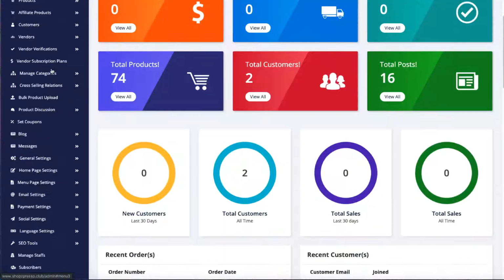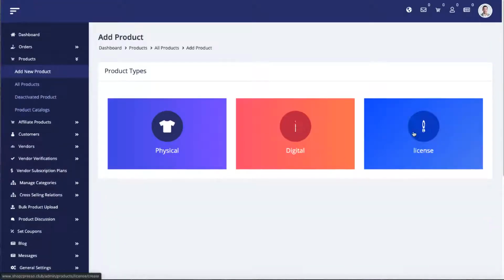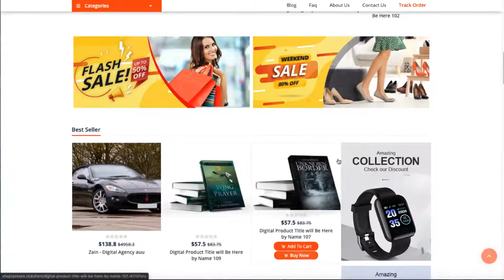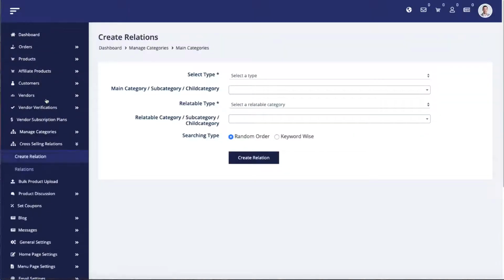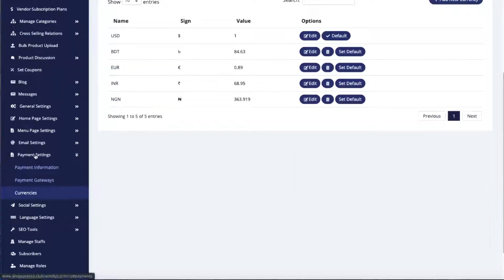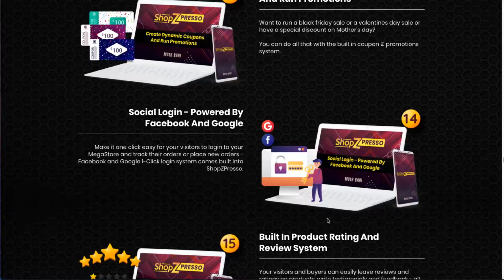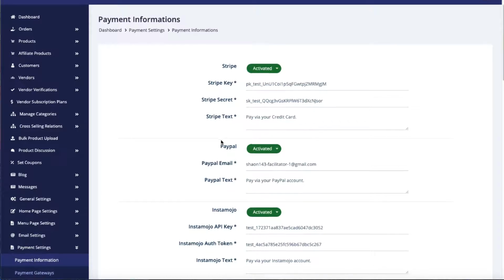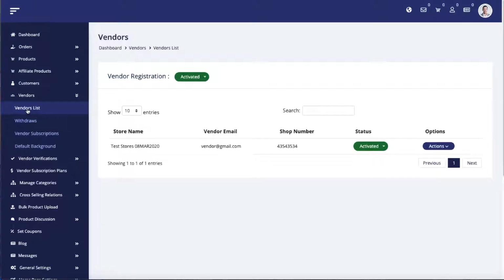ShopZPresso Review⚠️ WARNING ⚠️ DON'T GET SHOPZPRESSO BEFORE WATCHING THIS.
3 in 1 Megastorebuilder, with this software customers, sell anything they want. Digital or physical and or Software license.

It's a cloud-based software script. To use it, Customers will have to follow simple, step by step instructions and install the script in their hosting server.

Sell physical, digital & software
One Store to sell everything.
1-Click import for 1000s of products
Make $100 to $500 per day
Newbie Friendly, Fully Tested, No tech skills needed, no staff needed.
Every Internet Marketer needs this